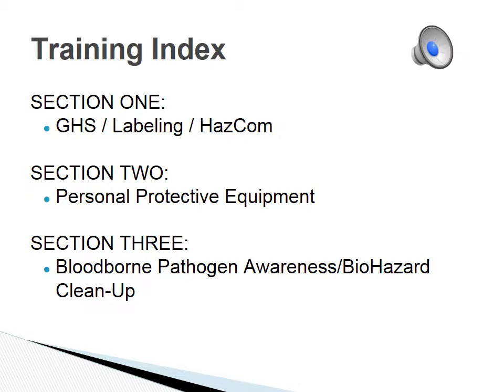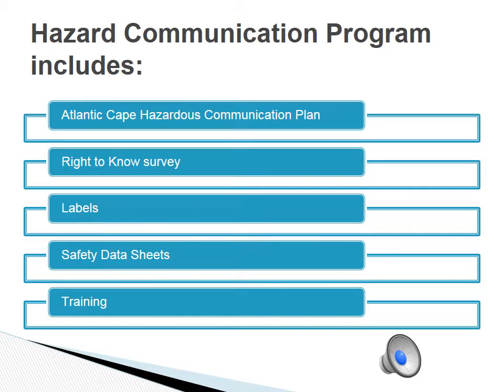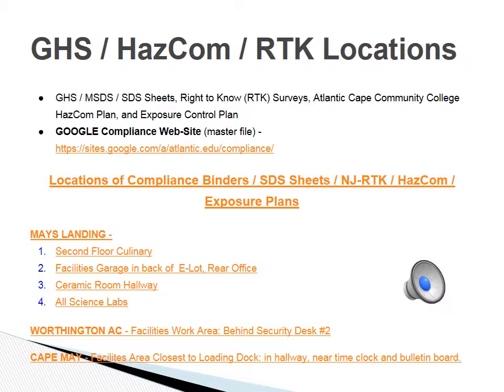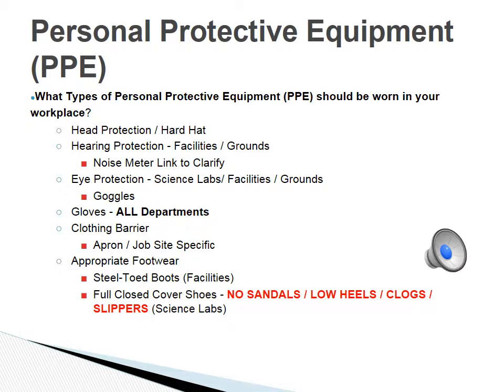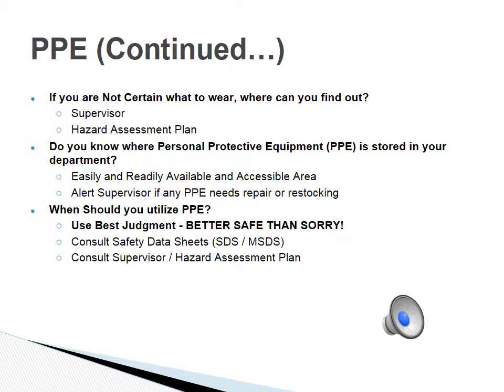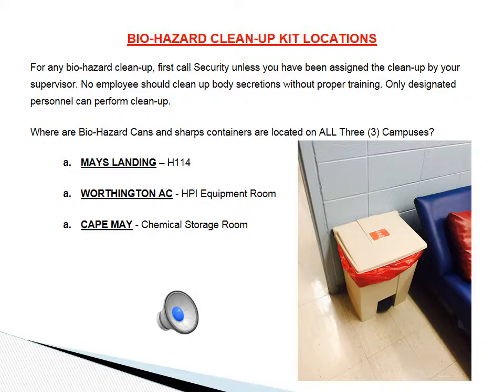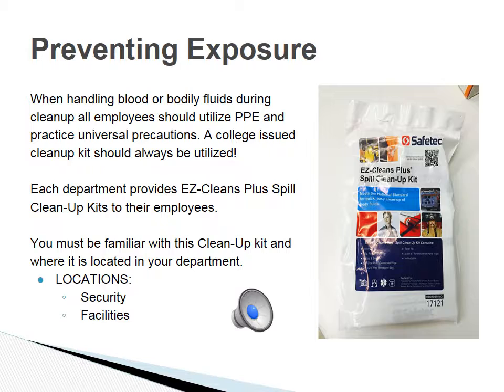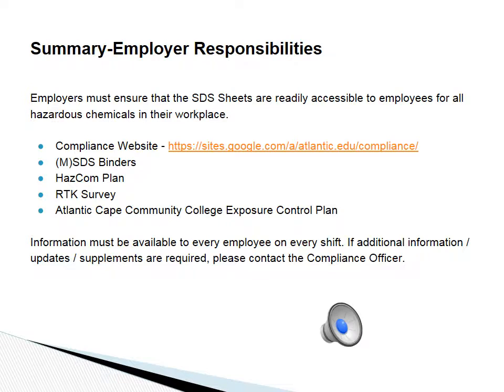Supplemental GHS/Labeling?HazCom/PPE/BBP Compliance Training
Atlantic Cape specific information supplementing Safe Colleges training courses